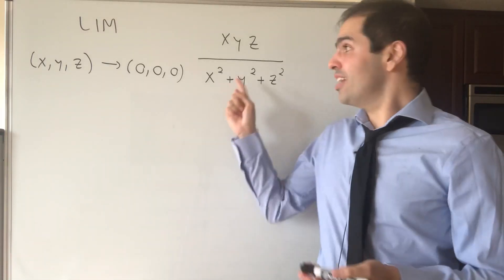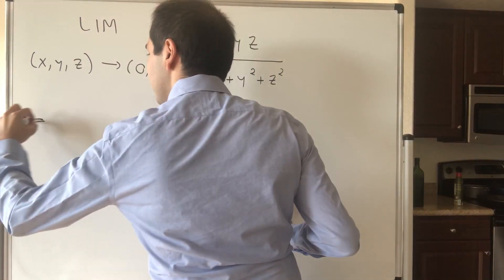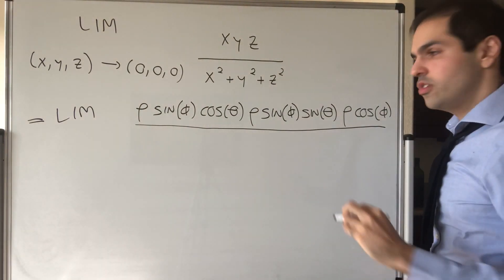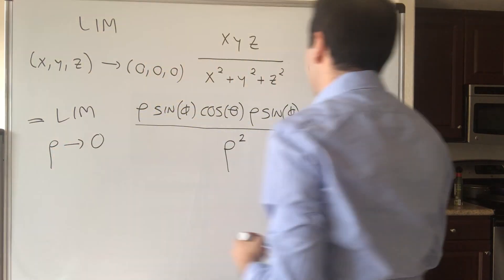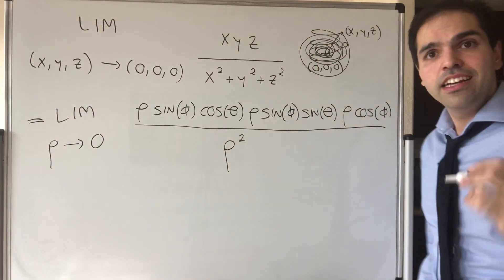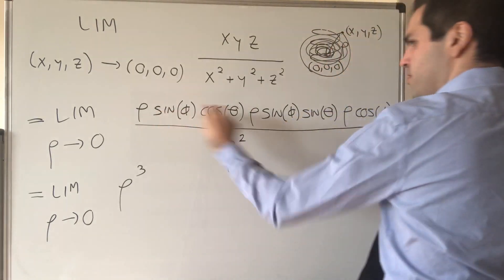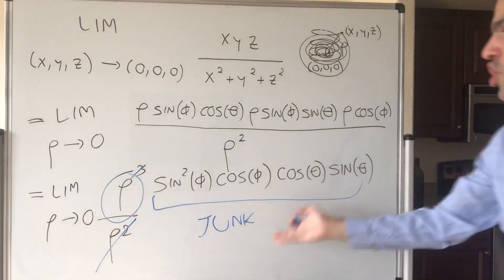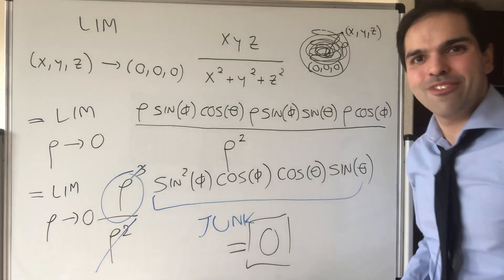Spherical Limit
Limit using spherical coordinates

In this video, I calculate a limit using spherical coordinates, which will make this seemingly complicated limit easy to evaluate. Witness the power and beauty of multivariable calculus, and enjoy the show!